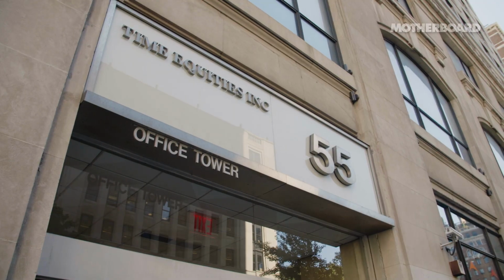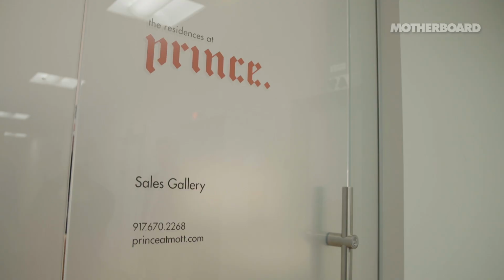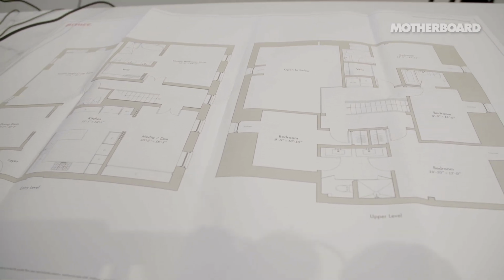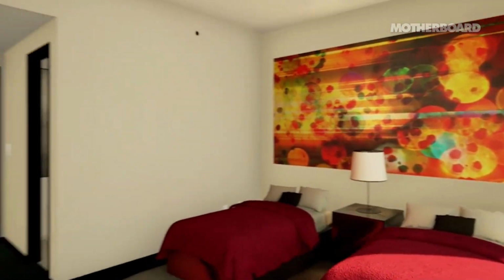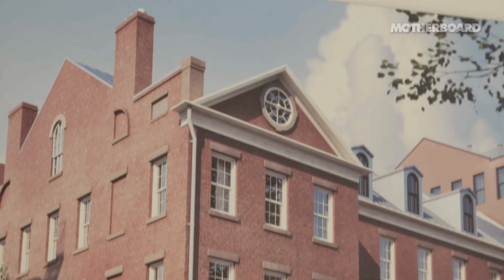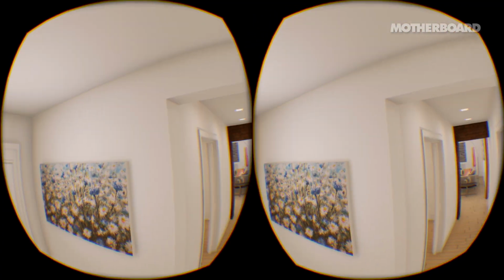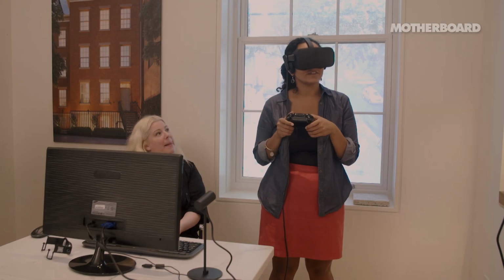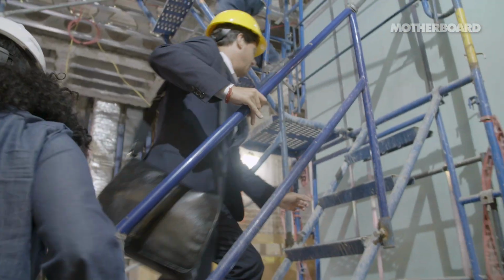Using Virtual Reality to Buy Multimillion Dollar Real Estate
Virtual Reality isn’t new. But in today's luxury real estate market it’s giving the super rich a chance to tour properties without having to see them in person. For Motherboard's Luxury Week, we went to Manhattan to see how the wealthy use VR to buy multimillion dollar properties.